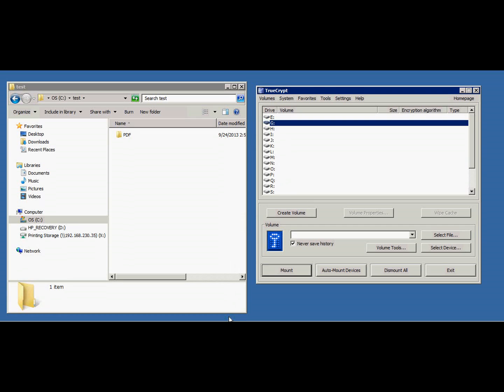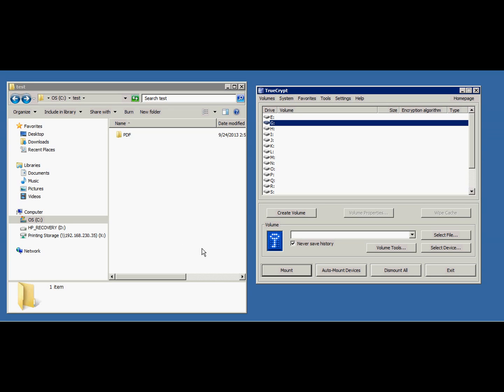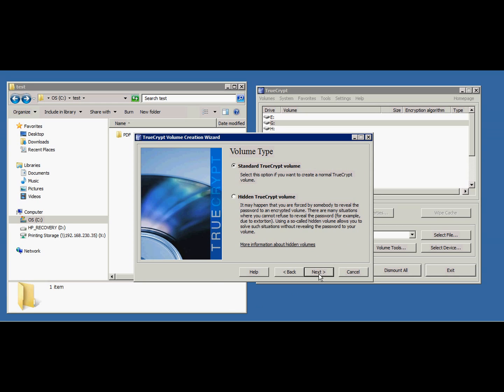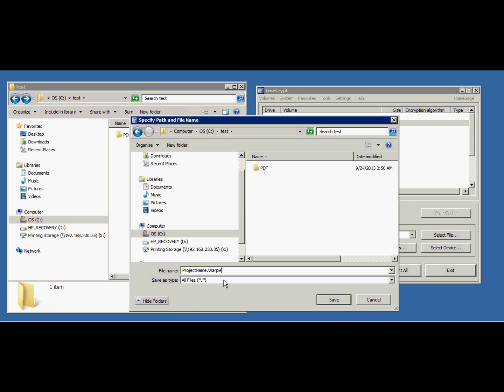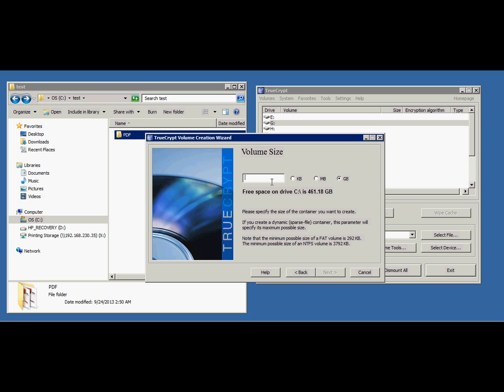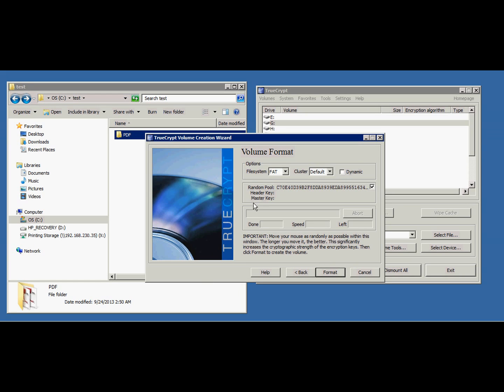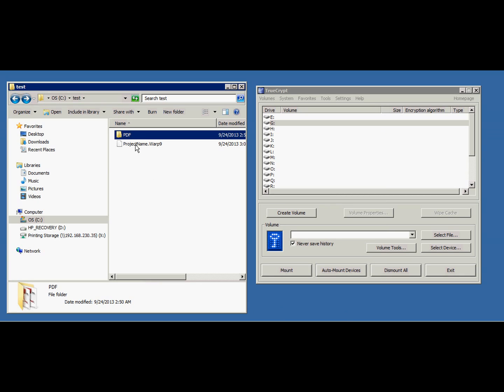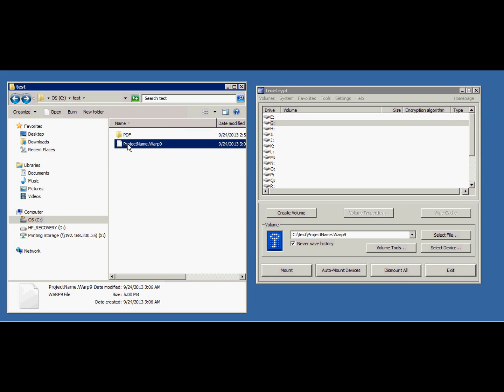How to do a TruCrypt Volume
Short Tutorial on Creating a Trucrypt Volume